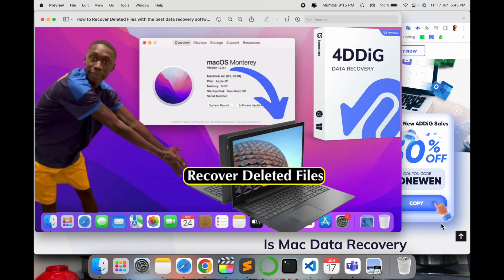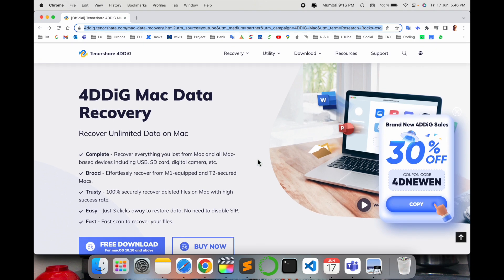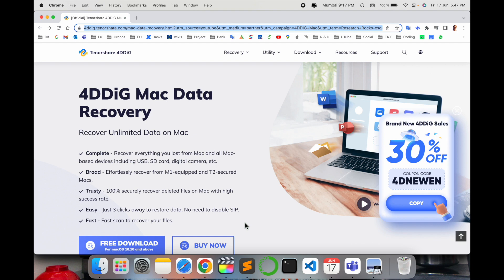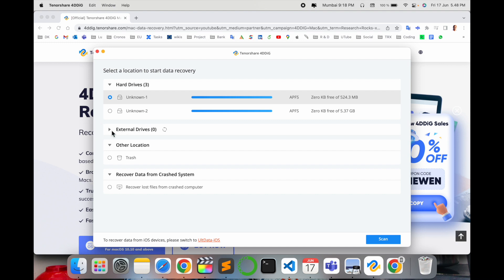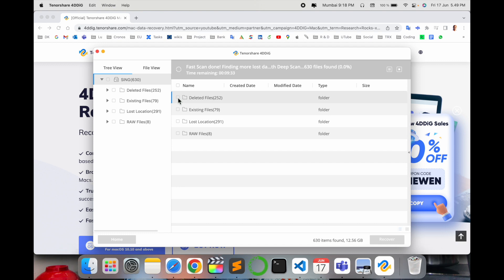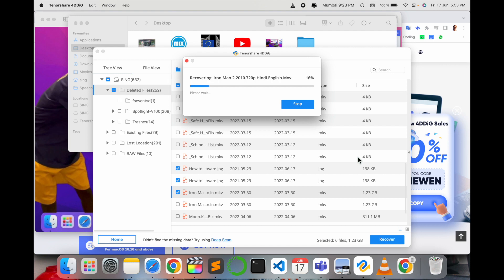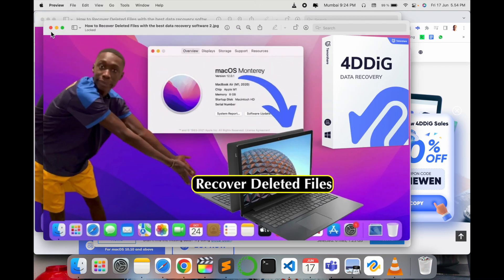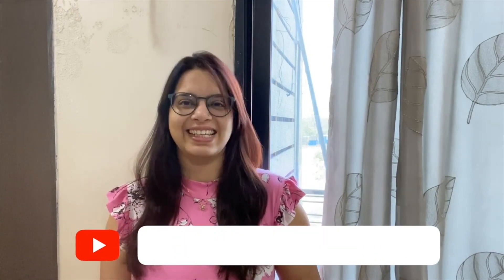Recover Deleted Files on Mac: Best Data Recovery Software You Need!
In this video, we will see how to recover deleted files from Mac, external drives and other systems. Using this software you can easily recover the files in few minutes and don't worry for the lost files.